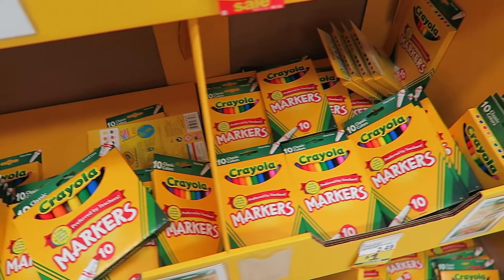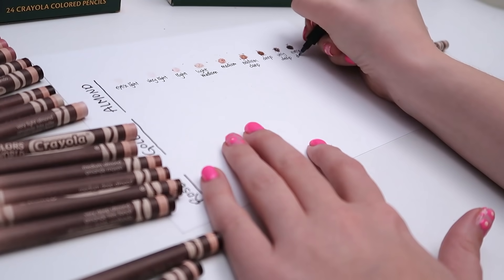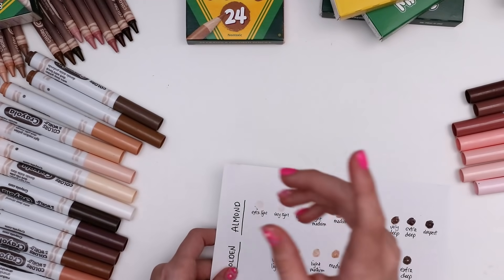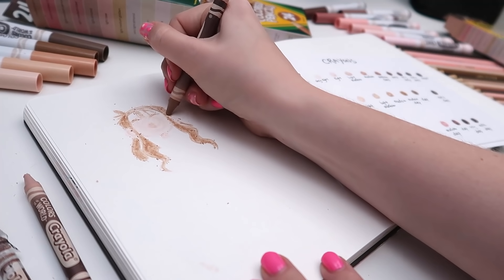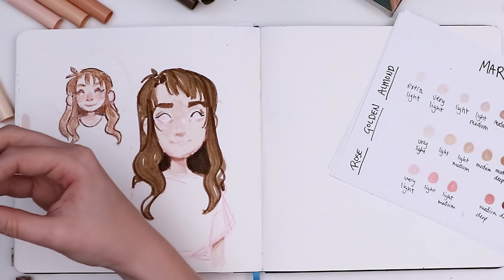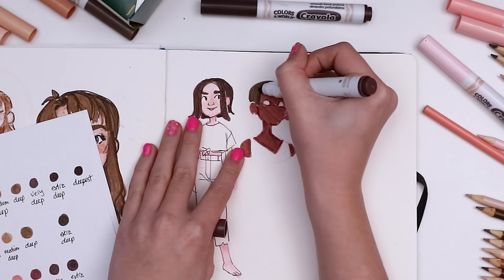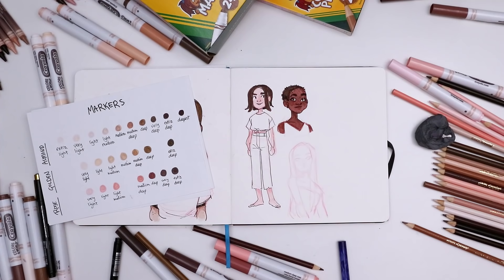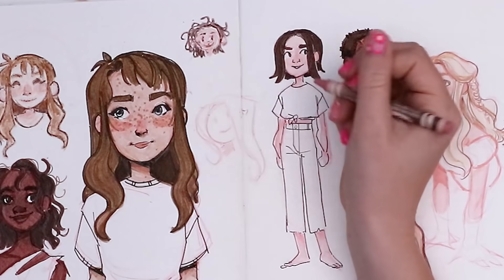DID CRAYOLA JUST MAKE THE BEST SKIN TONE SET?! | Markers, Pencils, and Crayons!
Thanks to the Crazy Banana Peel, we have a video this week. ;) But seriously, I was quite impressed by these sets. I hope other brands take note and Crayola considers expanding the line even further to include other mediums.

Crayola Colors of the World

🕐TIMESTAMPS:
00:00 How do you spell Banana Peel?
00:47 Introduction
01:41 The Crayons!
04:49 The Markers!
06:02 The Colored Pencils!
07:41 Trying to Draw Myself
12:15 Experimenting with the other Hues
21:29 My Opinions and Conclusions